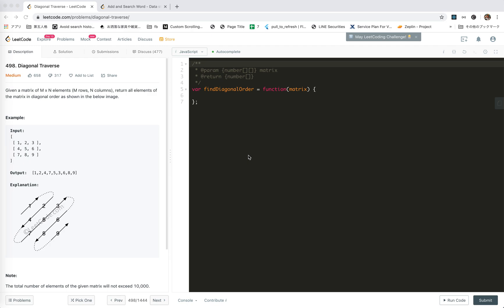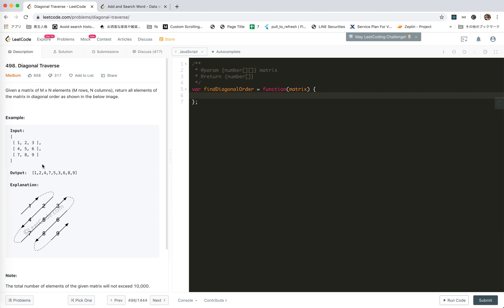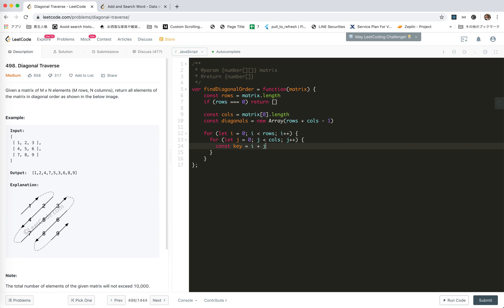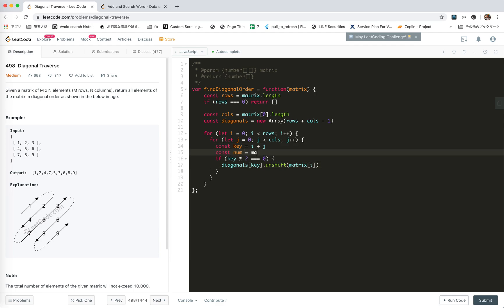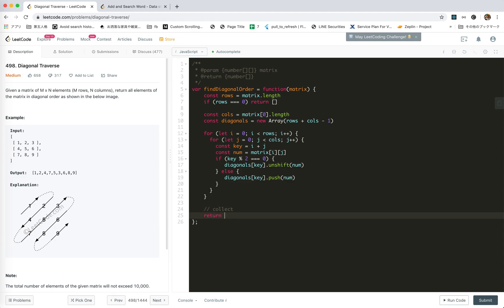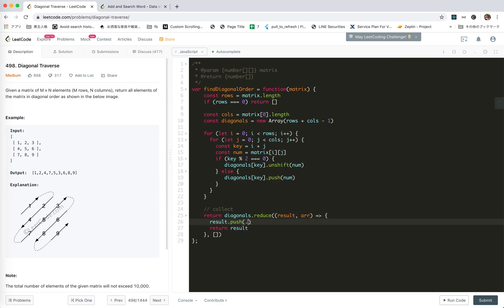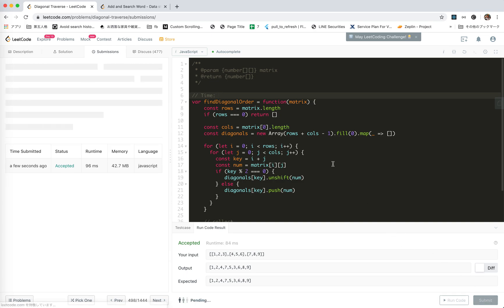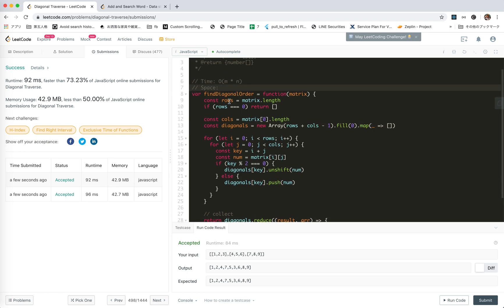LeetCode 498. Diagonal Traverse | JSer - JavaScript & Algorithm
The characteristic of diagonal is that sum of coordinates are the same for all the points in it